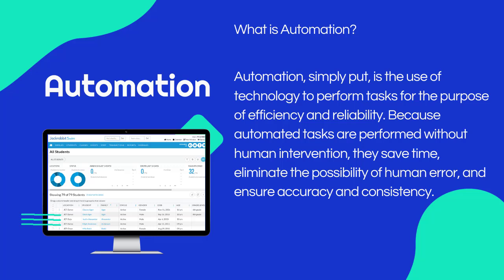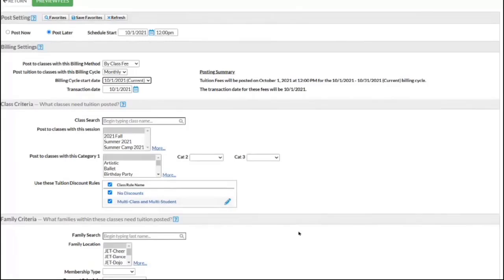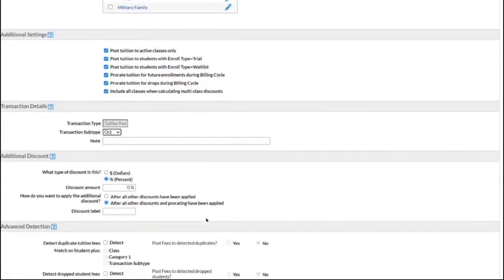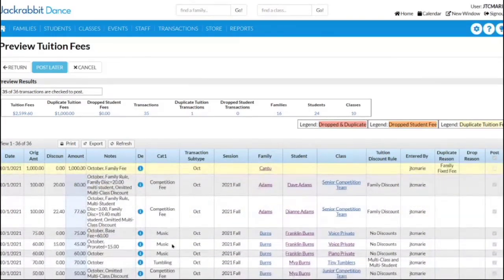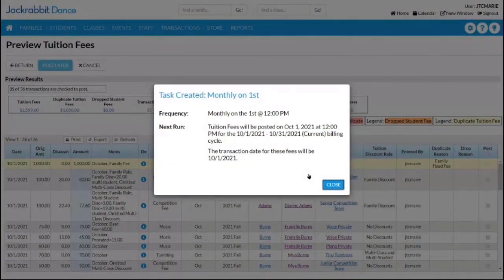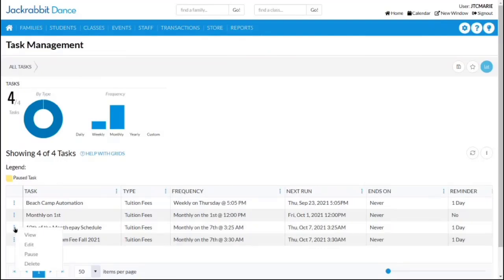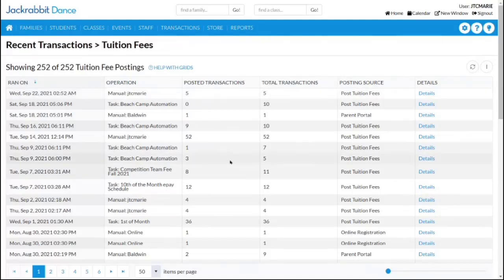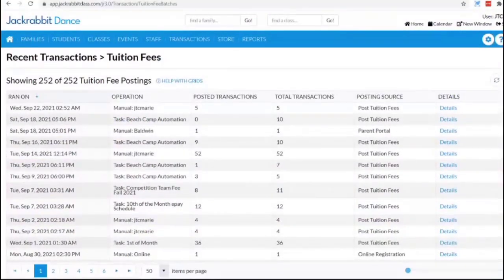Automatically Post Tuition Fees With Jackrabbit Class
Tuition billing is essential to your swim school, gymnastics gym or dance studio. Learn how to streamline the process of posting tuition in Jackrabbit automatically in this short training session.